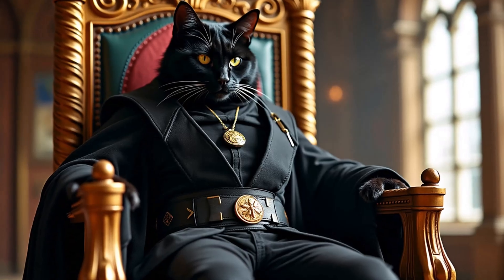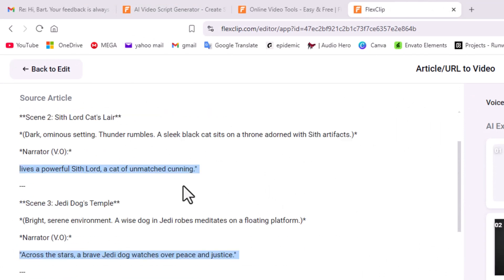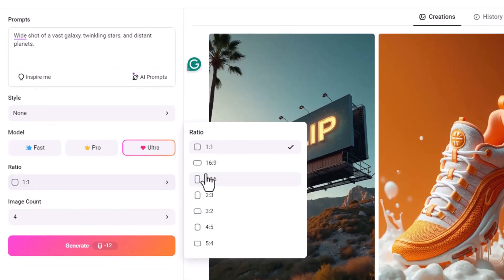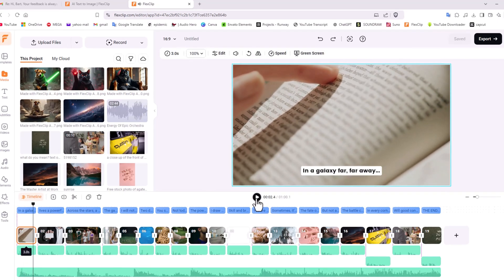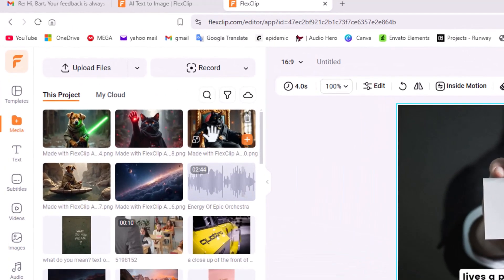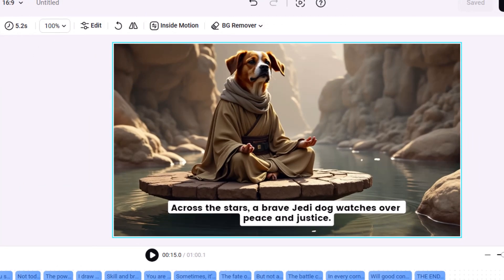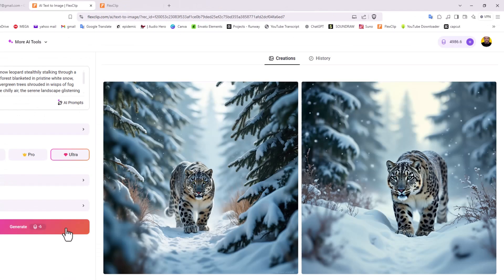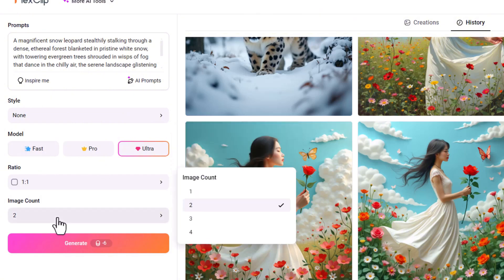Flexclip AI Text To Image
Flexclip new AI tool, text to image is as good as Midjourney. You be the judge.